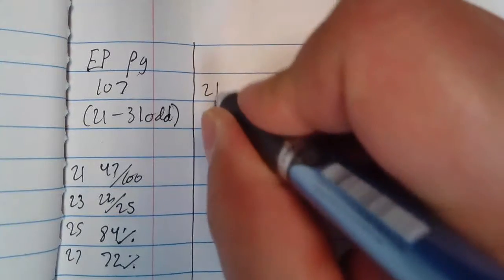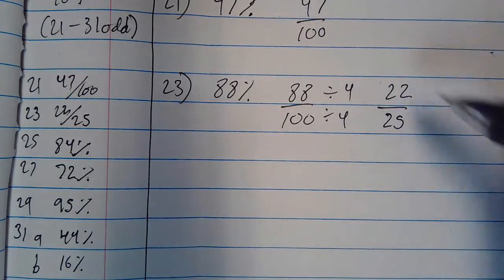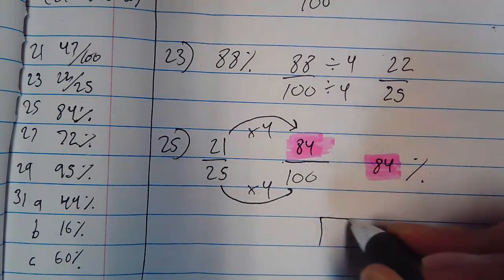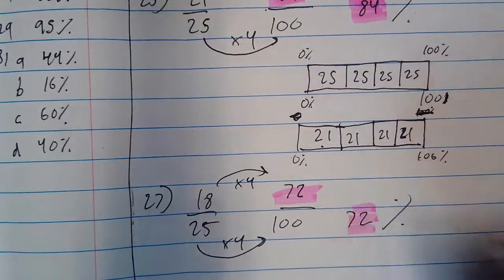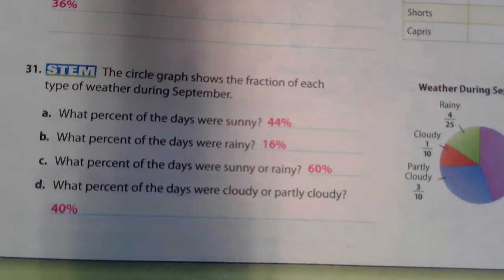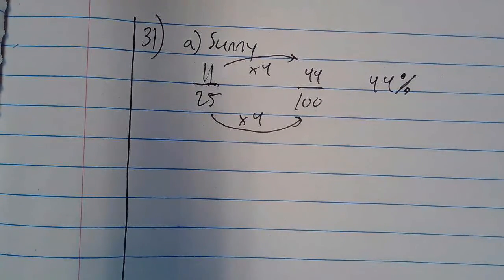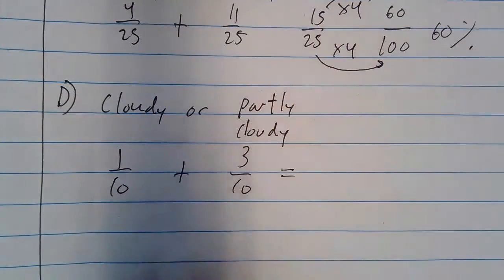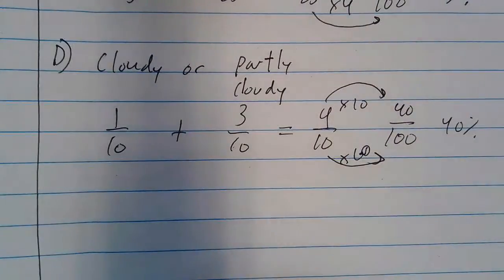6th Grade CA Math Ch 2 Lesson 2: Extra Practice pg 107 (21-31 odd)